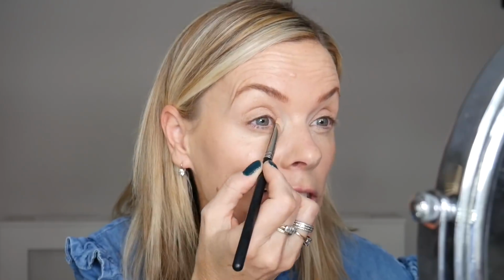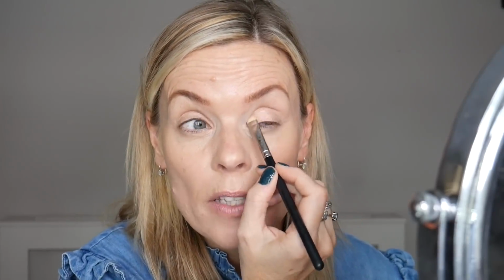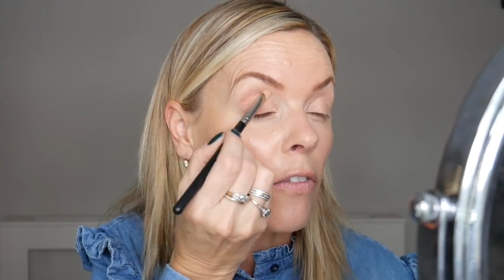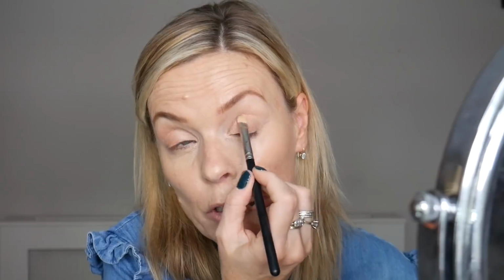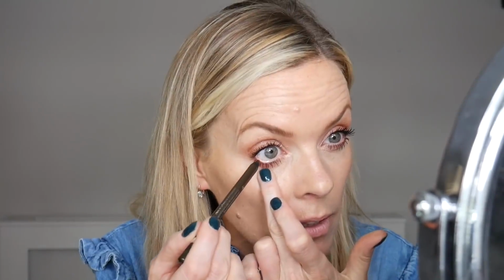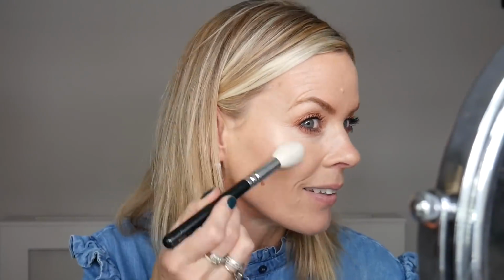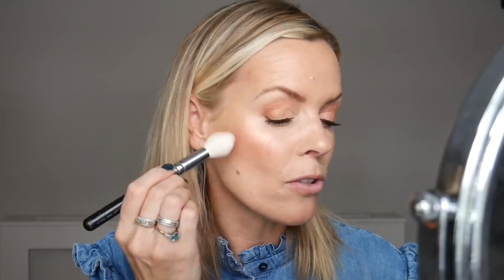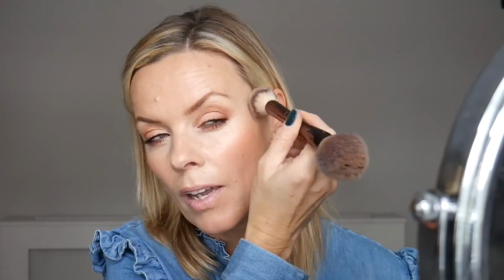Charlotte Tilbury Pillow Talk Makeup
I'm not sure about you but my skin is starting to look a bit peaky at this time of year. I like to warm it up a bit by using soft gold ambient hues rather than browns, which can drain your complexion and look a bit grubby on the skin. Charlotte Tilbury's Pillow Talk palette is perfect for this look, along with the new Hourglass ambient lighting edit, unlocked.

The aim of Speed Beauty is to introduce you to and provide you with techniques for make up, skin & hair care products. I only show you products that I love and really believe in. Each product I use is heavily researched before deciding to make a film and I try and provide you with as much accurate information as possible. The views on this YouTube Channel are my own and are based on having personally tried the products myself.

The products I use in these films are either bought by myself, are part of my professional kit or they’ve been sent to me by PR companies for review. I am not currently paid for producing the films you watch.